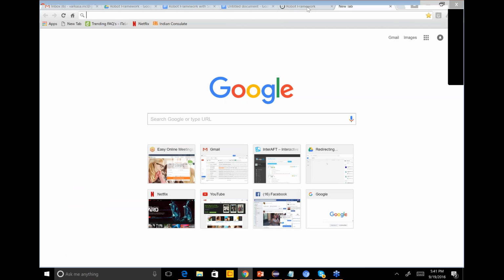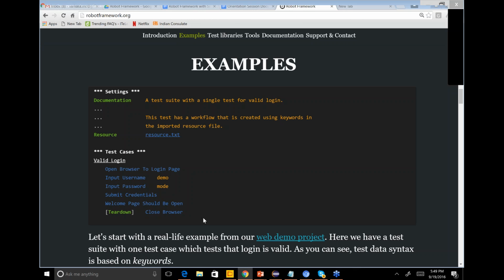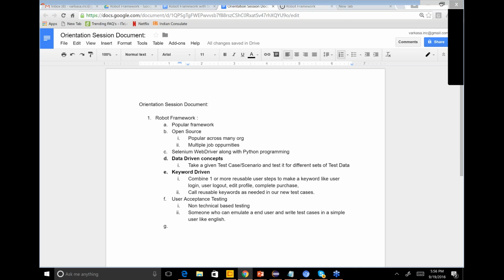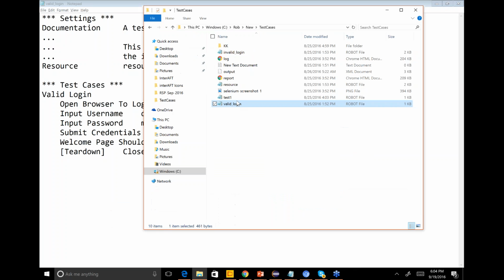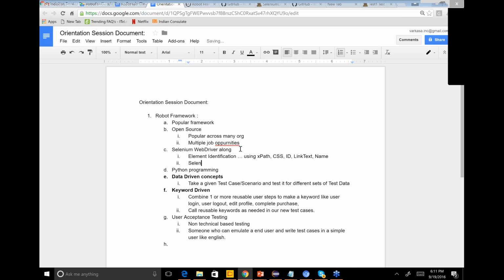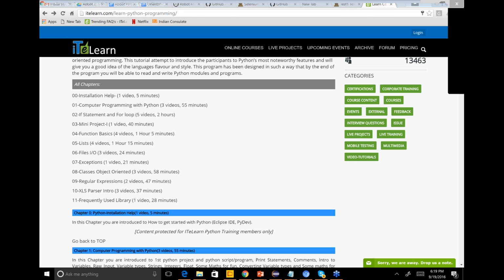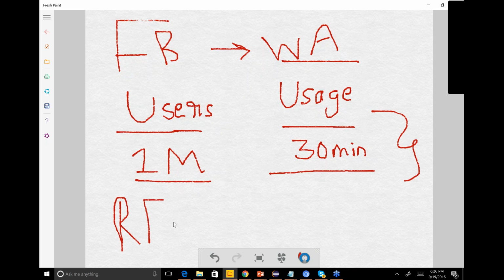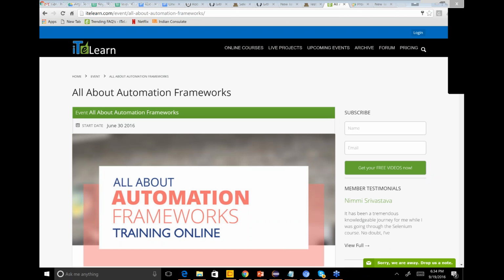Selenium WebDriver + RobotFramework + Python Programming LIVE Training (ORIENTATION SESSION)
At ITeLearn, we are launching this great combination of online training that can take your career to a different league all together.

Topics covered in this 4 weeks, 20 hours program are :

1. Learn Python Programming basics built specifically for beginners.

2. Selenium IDE and Element Identification using xPath and CSS.

3. Selenium WebDriver Automation Testing with Python using Eclipse IDE

4. Cross Browser Test Automation, working with dynamic web apps,

5. Design and build powerful automation frameworks with ease. Data Driven, Keyword Driven, Page Object Model and a more powerful Hybrid automation framework.

6. RobotFramework.org - A complete guide from installation to usage of this highly popular open source test automation framework specifically designed for Acceptance Test Driven Development.

1. Basic idea to software testing

2. View some of our free video content on (links shared post registration)

 - Automation Testing Fundamentals

 - Selenium IDE and Element Identifications

A. New to IT Industry and looking to start a job in QA/Software Testing

B. An IT professional planning to migrate to Software Test Automation

C. QA Engineer looking for a major growth in career opportunities and growth